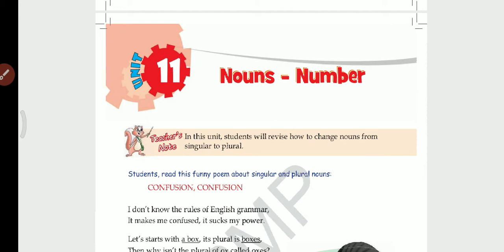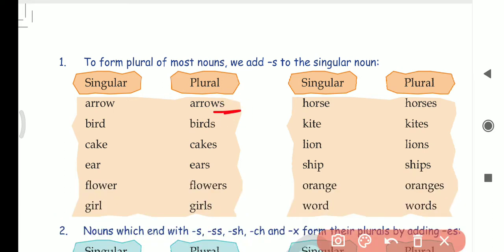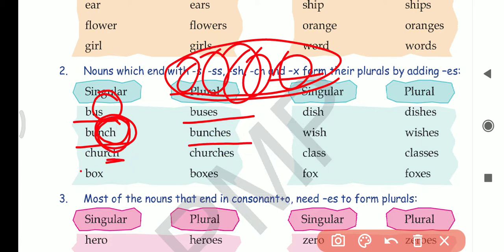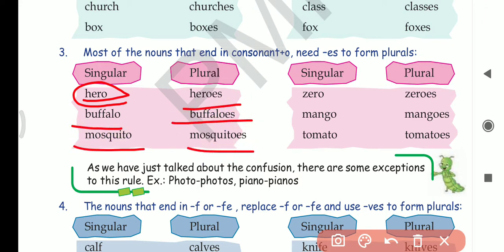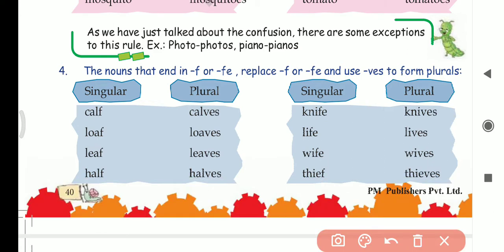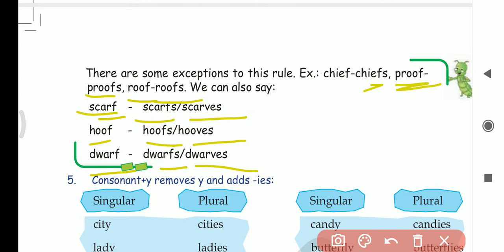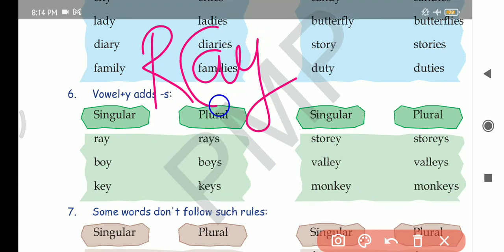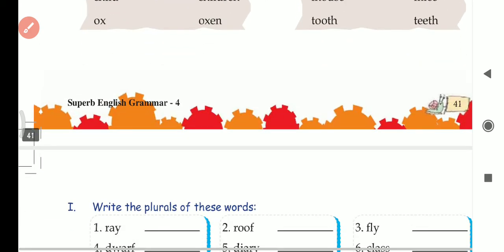Ch11- Nouns -Number (Part 1)